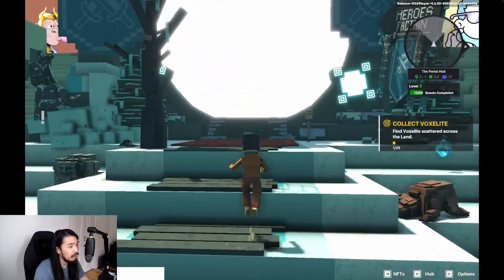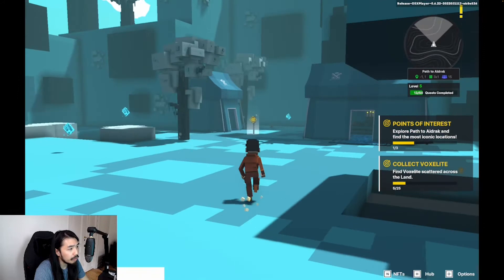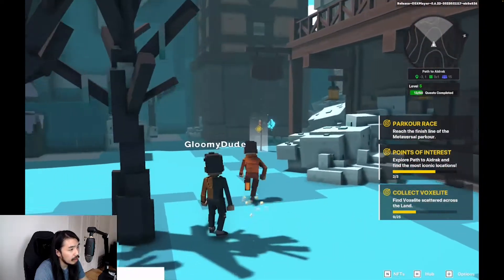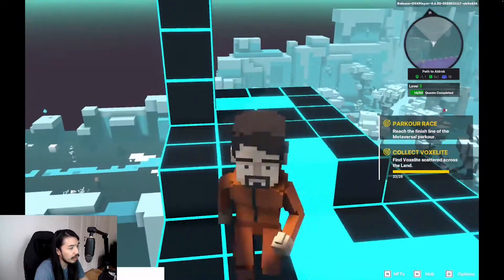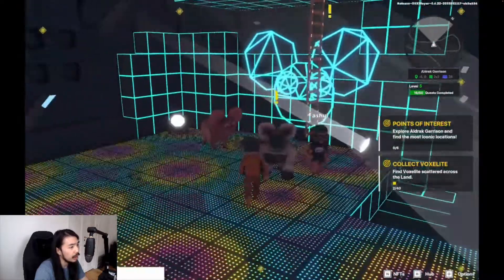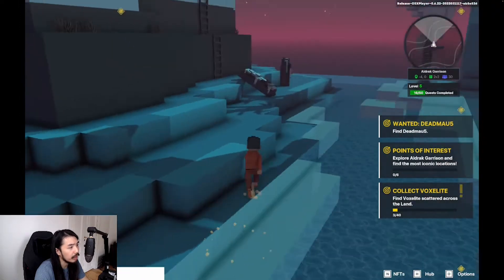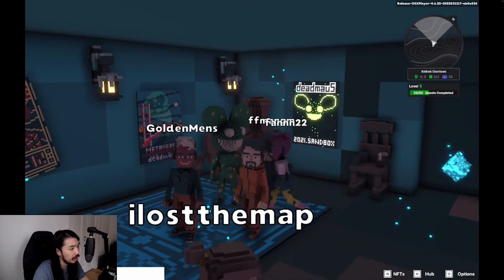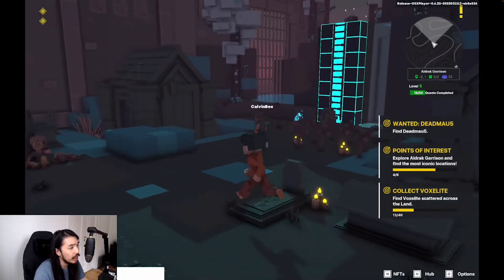Sandbox Alpha Season 2 - Day 11: Path To Aldrak & Aldrak Garrison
It appears like the Meta Dungeon - RTFKT and Funguys Kingdom Social Hub was the main event this week!

1 more day till to the weekend so let's finish this week off strong with loads of fun!

Today's quests was enjoyable, in particular the Parkour Races which was a swift piece of cake as compared to what we had to do in said previous locations!

Love,
Bryan

Timestamps:
00:24 - Path To Aldrak
01:59 - Aldrak Garrison